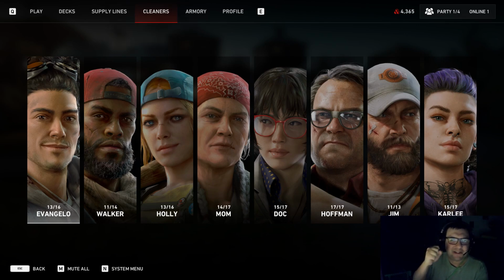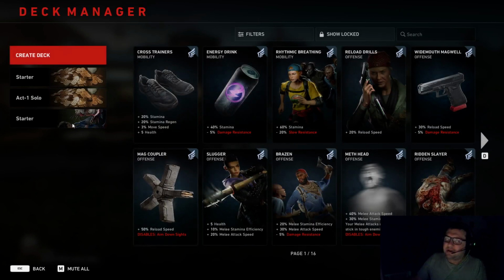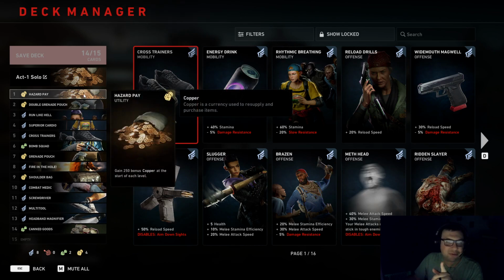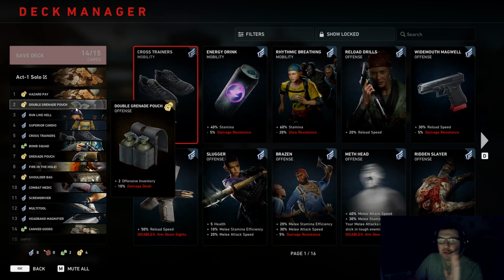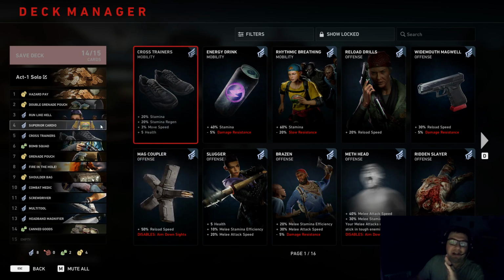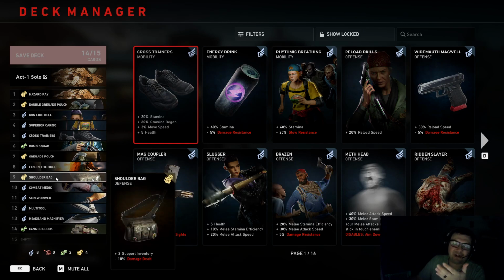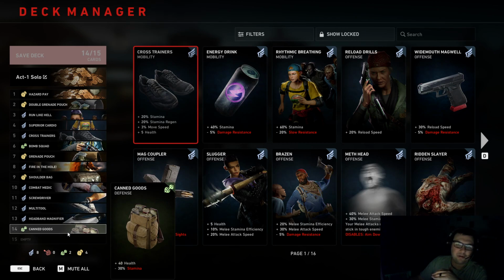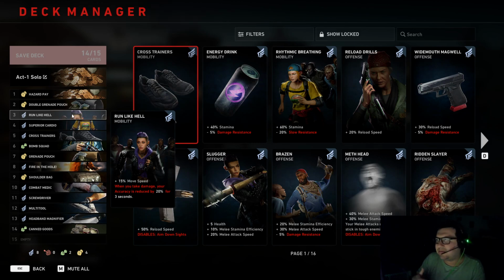Back 4 Blood NIGHTMARE Act-1 Solo-Q Clutch Deck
Having used this deck 7 times to complete Act-1 on nightmare.

I go over a flexible deck that will allow you to play with teammates, "Speed Clutch", and or play with bots, on Act-1.

A foundation of Items and Temp health, with a few move cards, rounded out by the need for "Use Speed". This deck will allow you to carry yourself and your heavy team to victory.